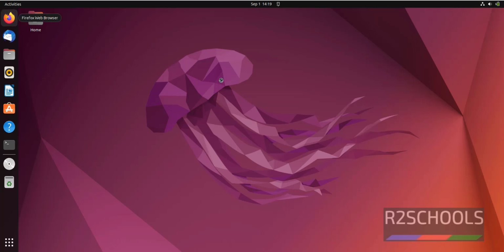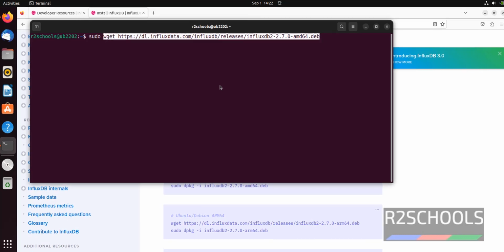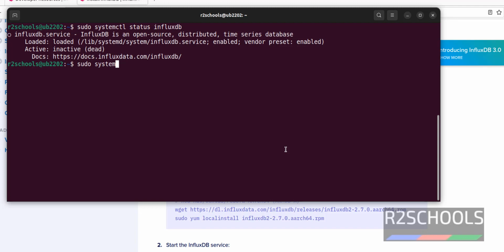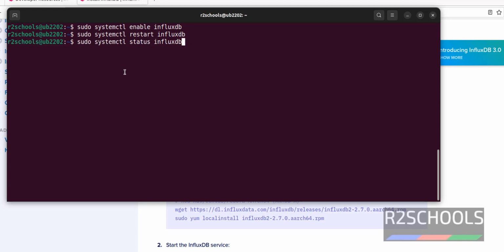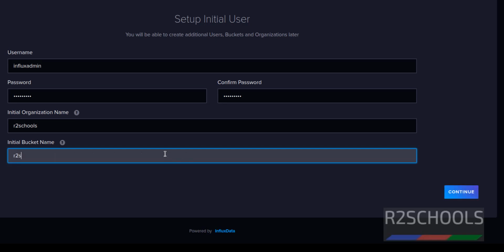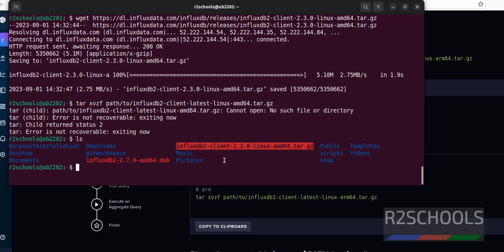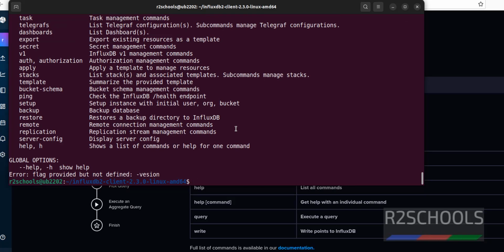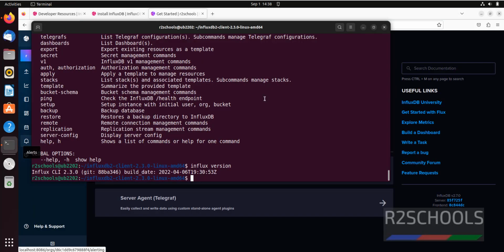1. InfluxDB Tutorials: How to install and configure influxDB on Ubuntu 22.04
In this video, we have shown How to install and configure influxDB on Ubuntu 22.04 step by step.

How to install and configure influxDB on Ubuntu 22.04,
Install and configure influxDB on Ubuntu 22.04,
Install influxdb on Ubuntu,
Install influxdb on Linux,
Install influxDB on Ubuntu 22.04,
Installation of influxDB on Ubuntu,
InfluxDb installation on Ubuntu,
InfluxDb install on ubuntu 22.04,
InfluxDb installation on Linux,
InfluxDb installation tutorials,
connnect to influxDB on Linux,
Install and configure influxDB on Linux,
Install and configure influxDB on Ubuntu,
InfluxDb tutorials,
influxDB installation,
influxDB tutorials for beginners,
influxDB tutorial for beginners,
InfluxDb install Ubuntu,
InfluxDb install Linux,
InfluxDb install guide,